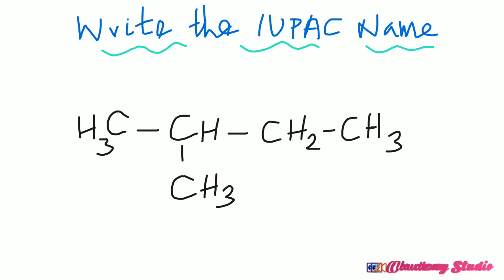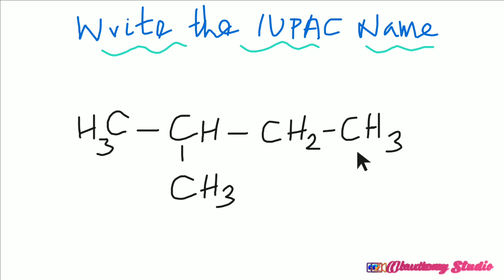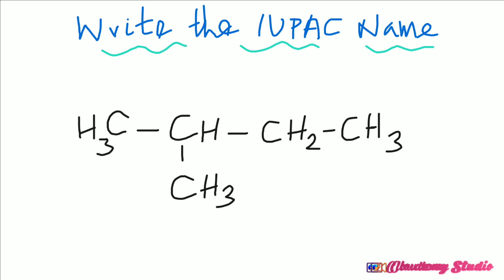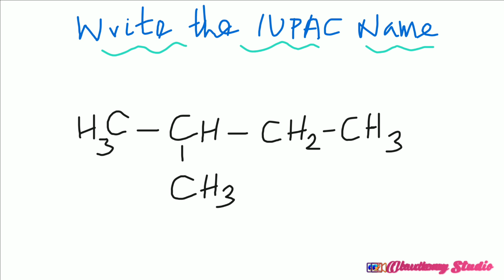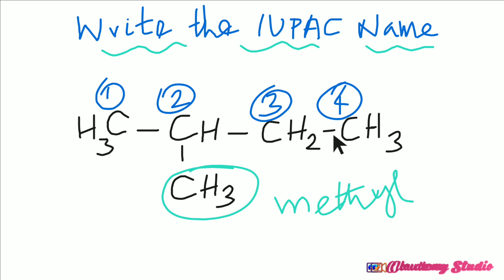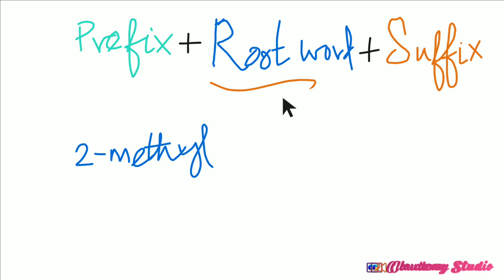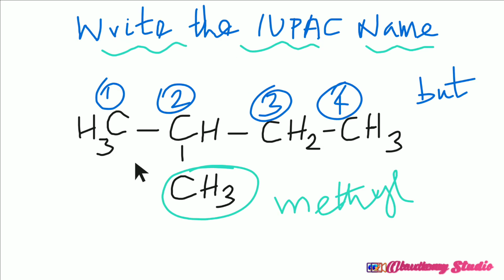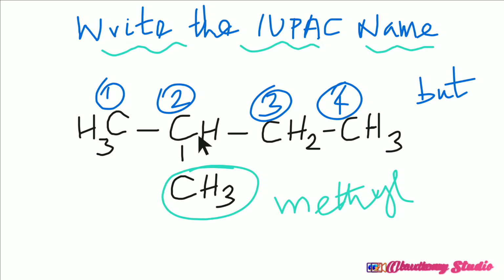How to Write IUPAC Name || 2-Methylbutane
This video explains how to write IUPAC Names for the Hydrocarbons.

Steps Involved:

1.      Identify the Main chain

2.      Number the C - atoms in the Main chain

3.      Write the name as follows

          prefix + Root word + suffix

Prefix - denotes the substituents - location & name

Suffix - denotes the TYPE of BOND between C - atoms.

#2-methylbutane